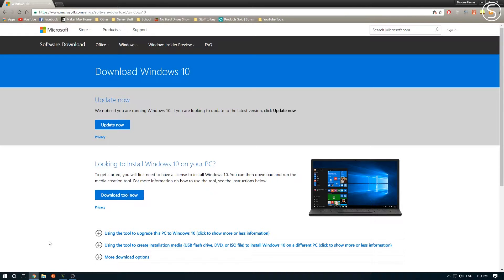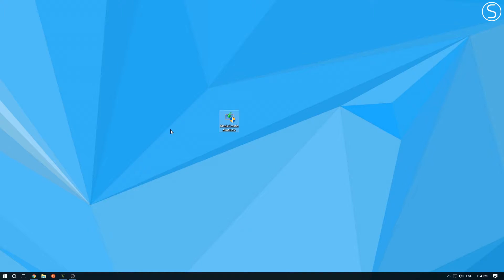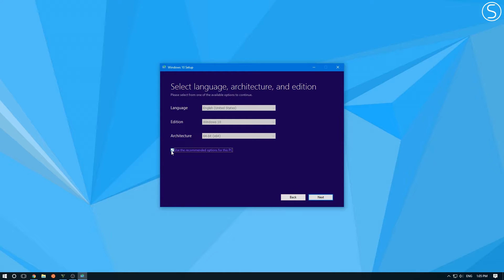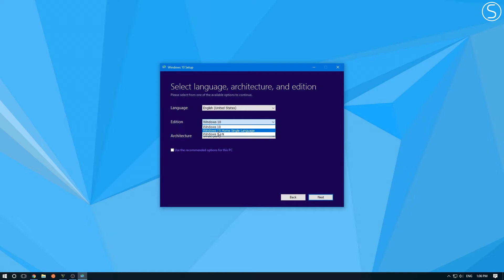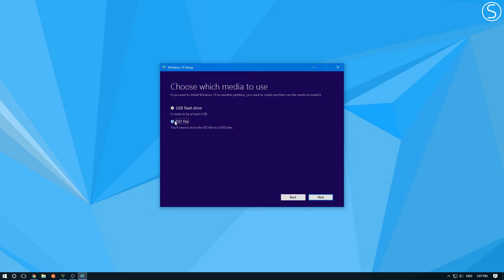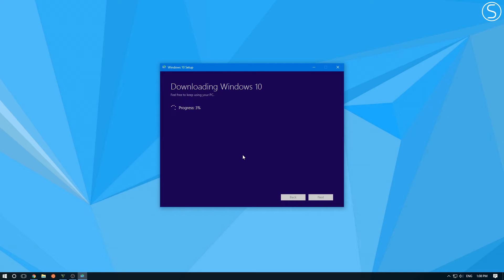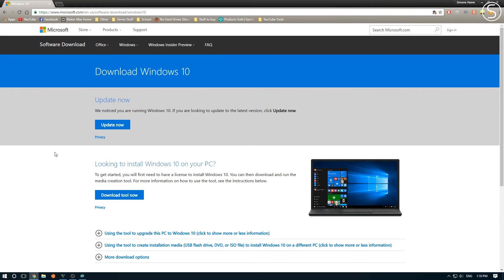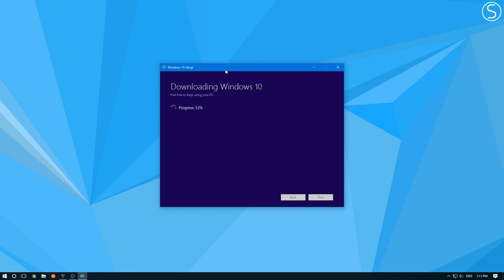2020 How To Download Windows 10 Trial ISO Free (NO PRODUCT KEYS) - Simillion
Link to download ISO file.
If you found this helpful, make sure to like the video!
Video made by Simillion